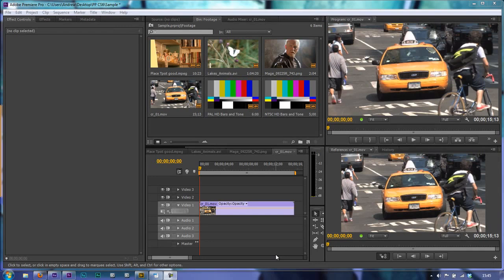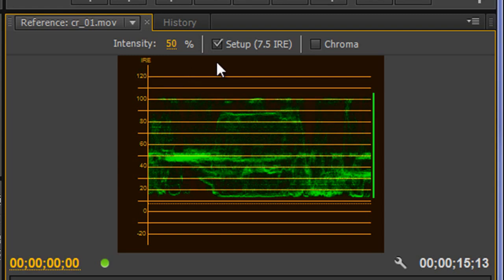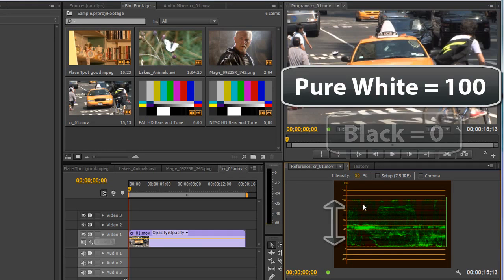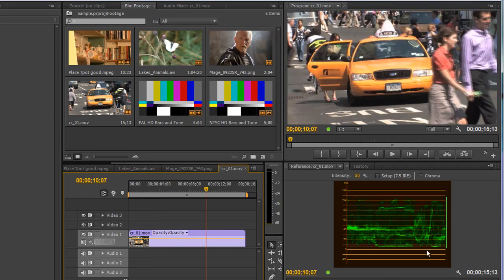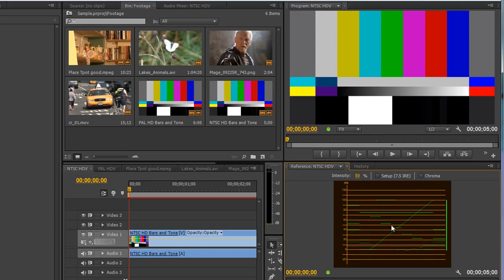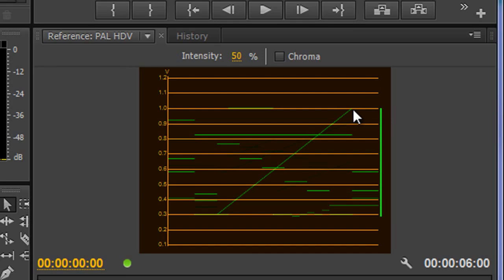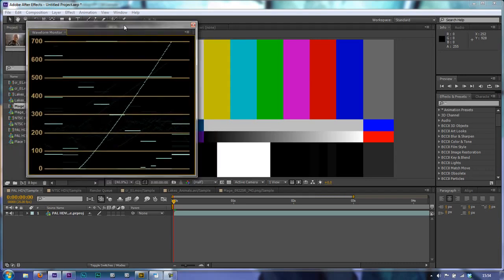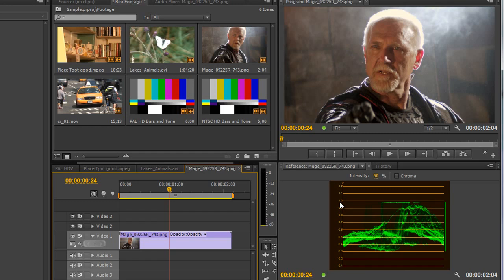Premiere Pro CS6 Techniques: 48 Color TWO: Color Waveform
In this tutorial, Andrew Devis introduces the YC Waveform graph, showing how to select it and explaining what information it gives. Andrew also briefly discusses the IRE 7.5 setup and also shows the difference between NTSC and PAL measurement as well as how PAL mV are shown differently in Premiere Pro (incorrectly) compared to After Effects (correctly).